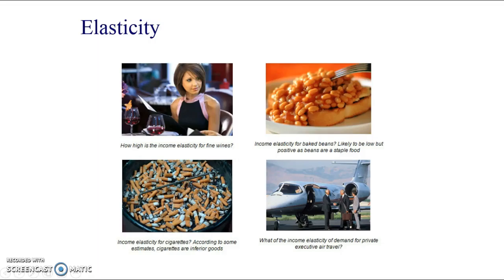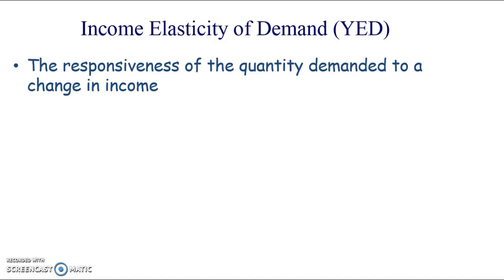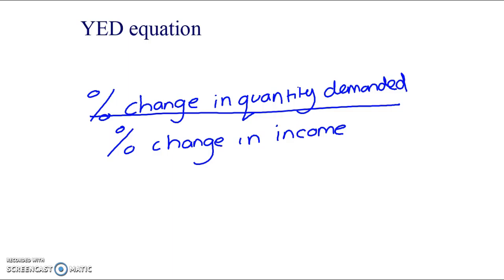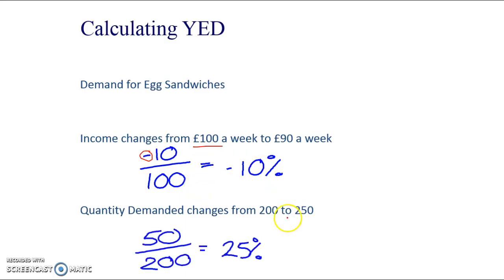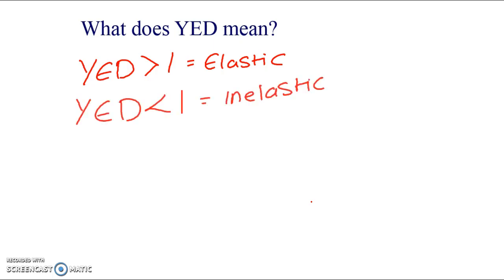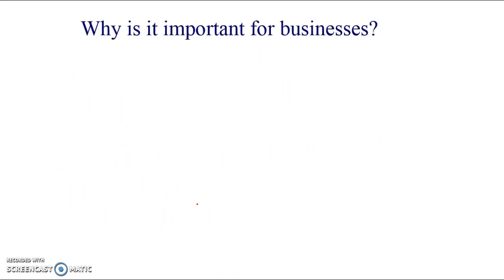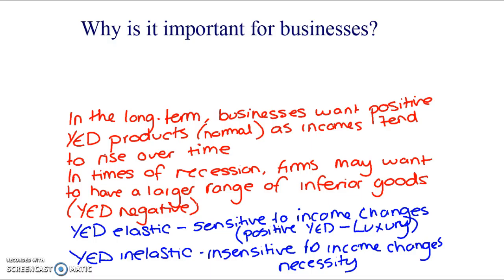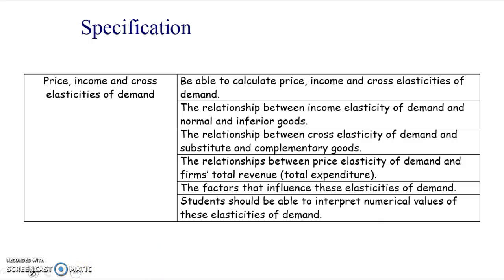AQA Economics Y1: YED